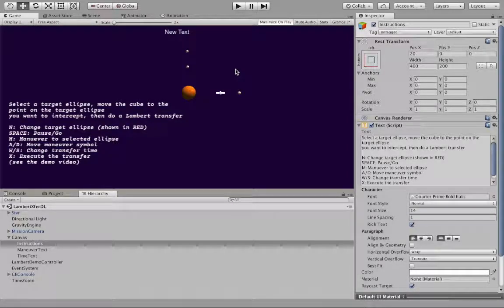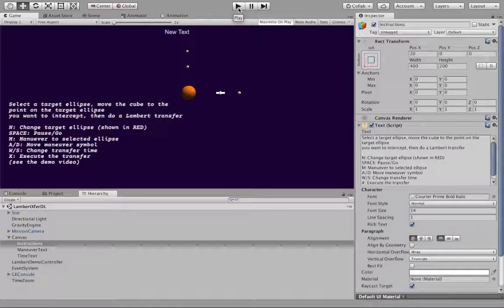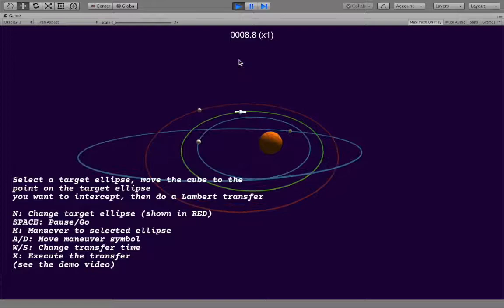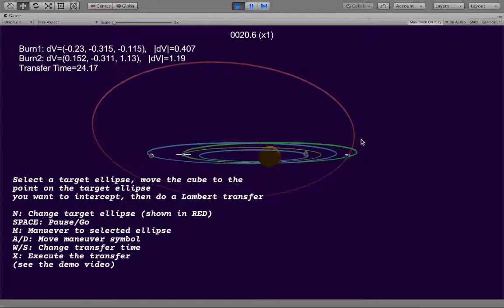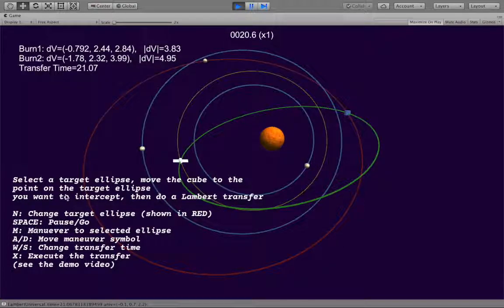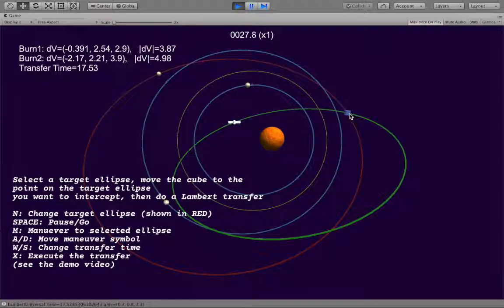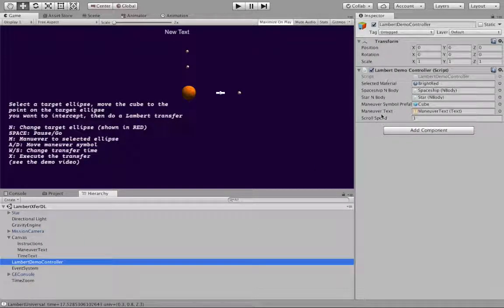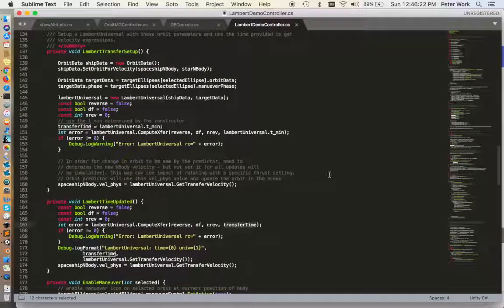Lambert Orbital Transfer - Gravity Engine 2.0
This video is about LambertXfer